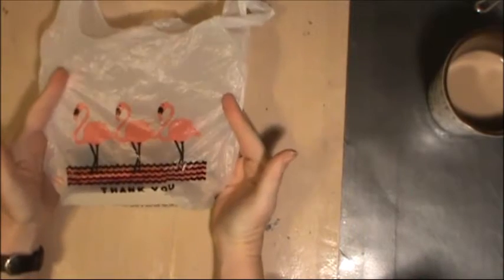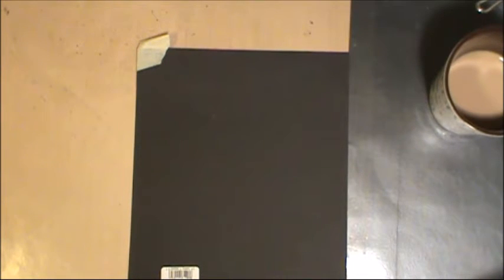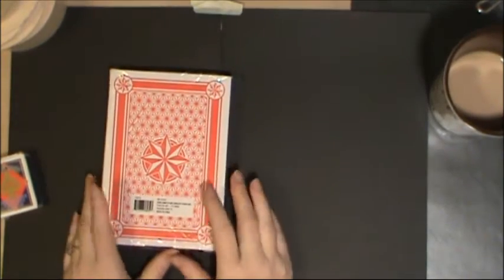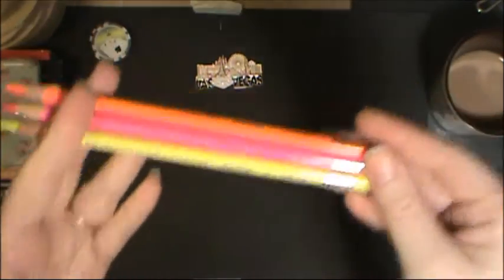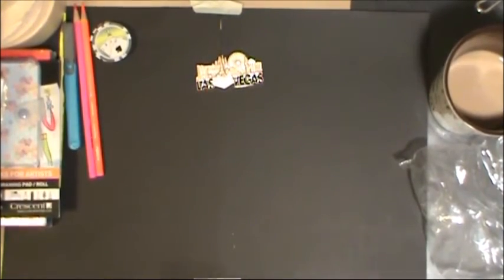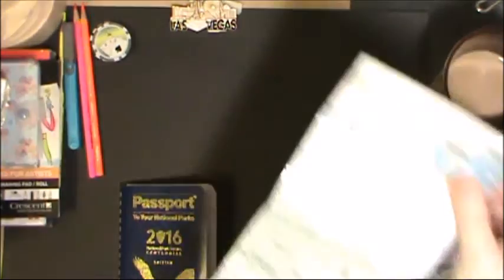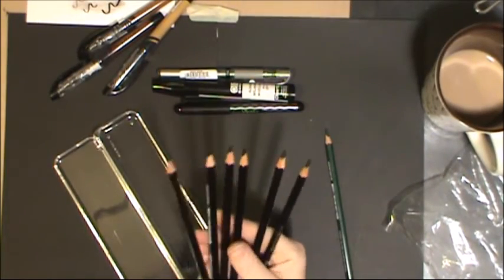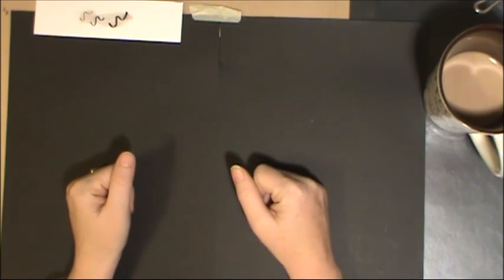My Vegas Trip - Shopping